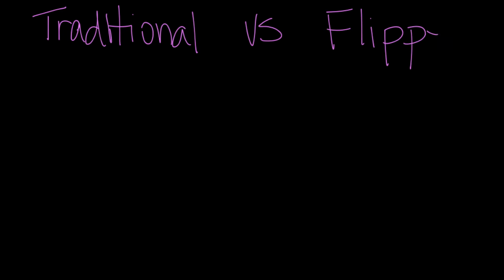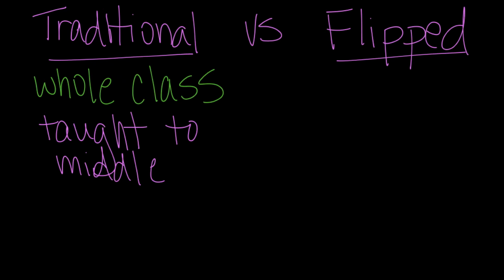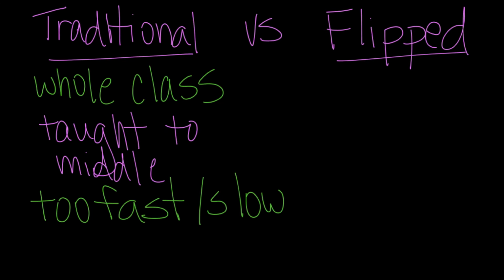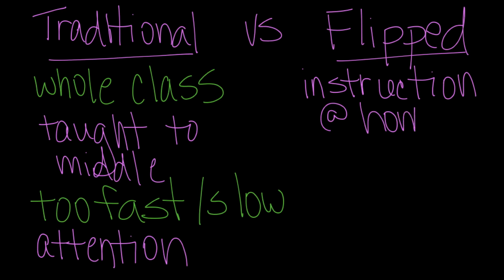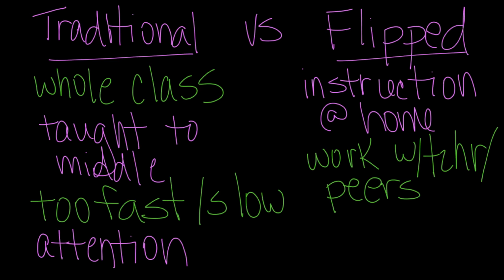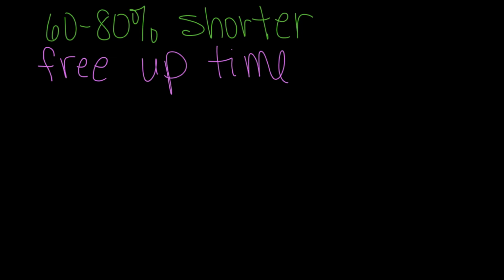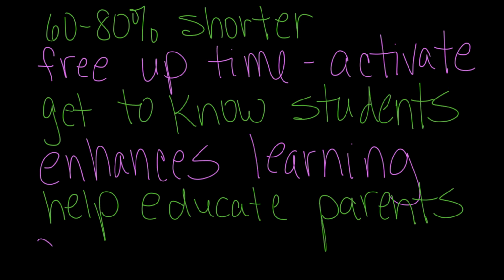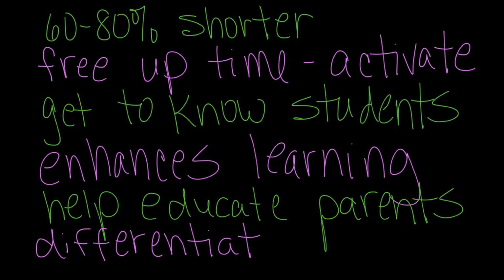Flipped Classroom Intro